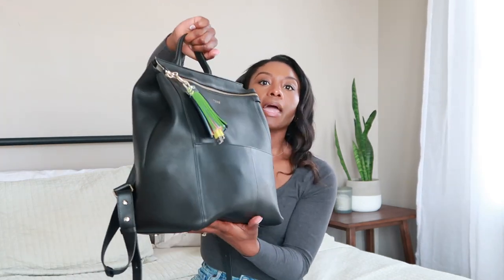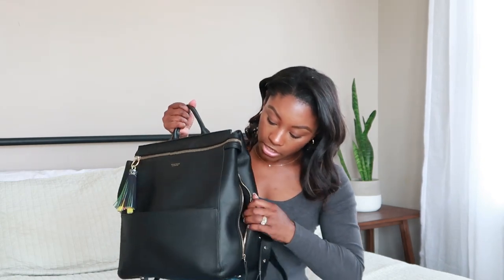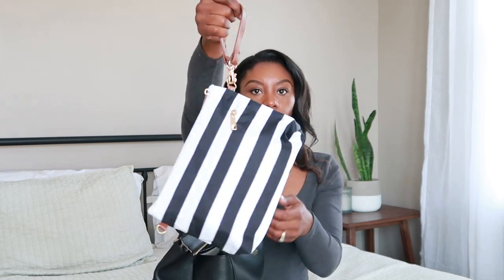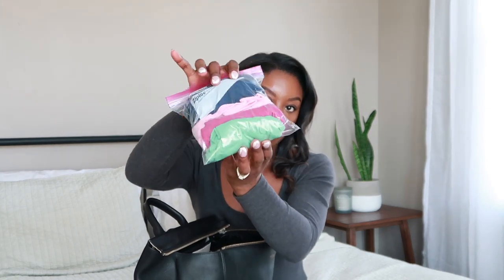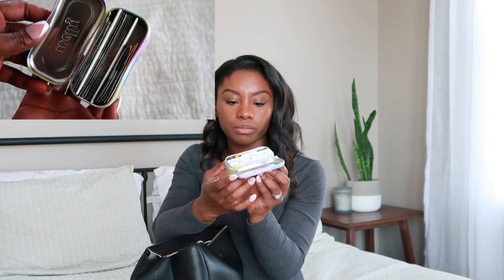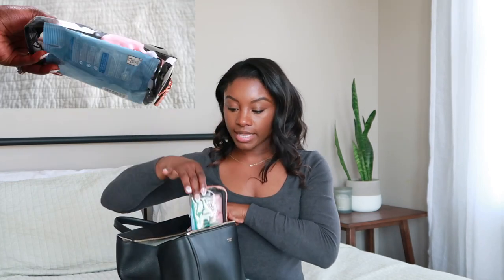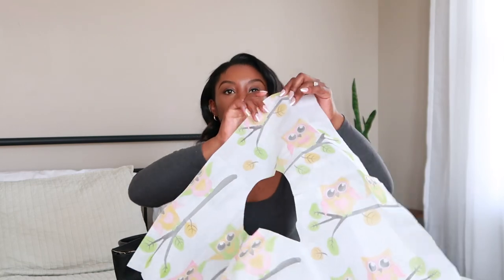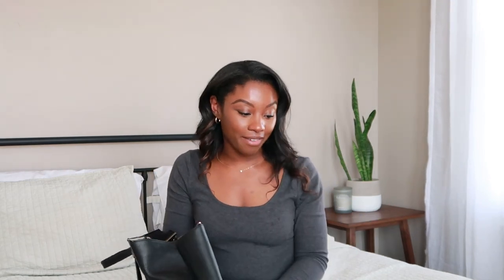WHAT'S IN MY DIAPER BAG 2023 | toddler edition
Hey Ya'll!😄
In this video, we're going to take a look at what's in my diaper bag- specifically, what's in my toddler's diaper bag. We'll discuss everything from snacks to toys to clothes!

If you're a mom of a toddler, then you know that carrying a diaper bag is a must. This video will give you an inside look at what's in my diaper bag- from the snacks I bring to the toys my toddler loves to play with. We'll discuss everything from the practical to the fun, and everything in between!

❊LINKS❊
Harper Midi Backpack (Leather)

12" Lightning to USB-A Keychain Cable - heyday™ with Diane Guzman

Diaper Bag Clutch

Disposable Travel Toilet Potty Seat Covers